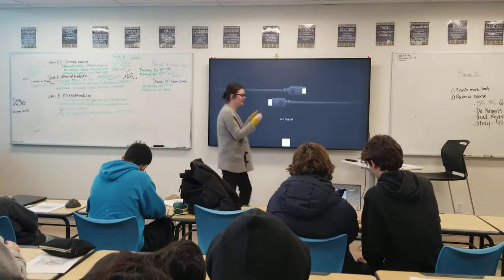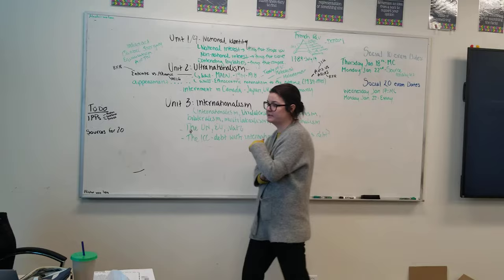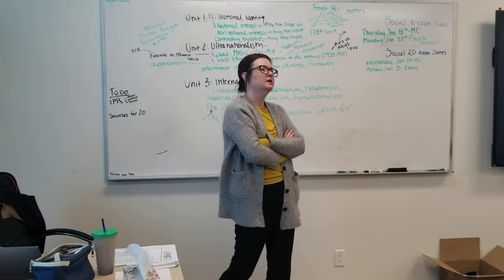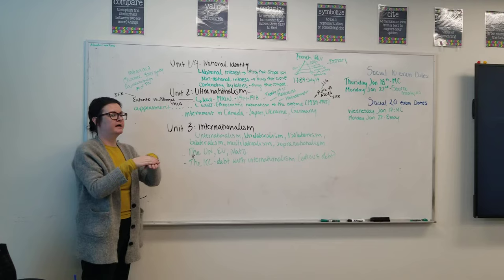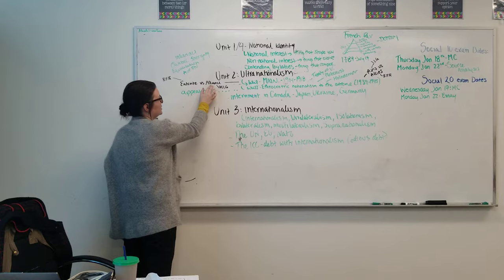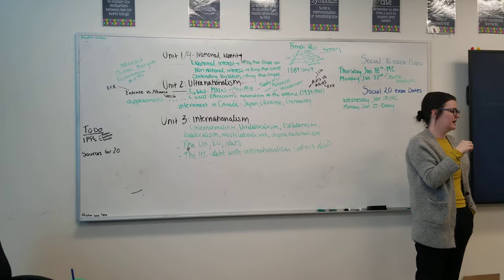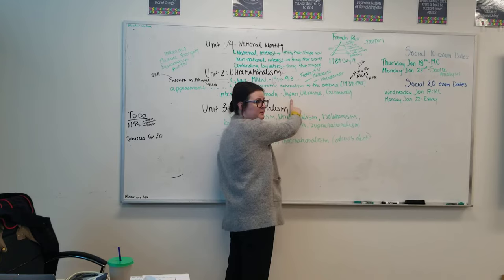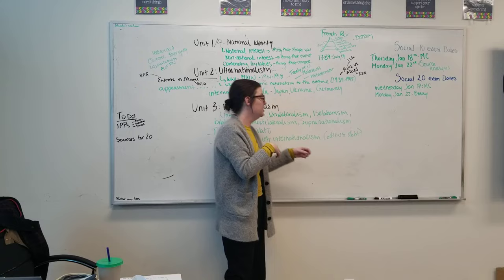Alberta 12 minute Social 20-1 summary by Lindsay Spence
A complete summary of the Alberta 20-1 curriculum by STEMIA teacher Lindsay Spence.